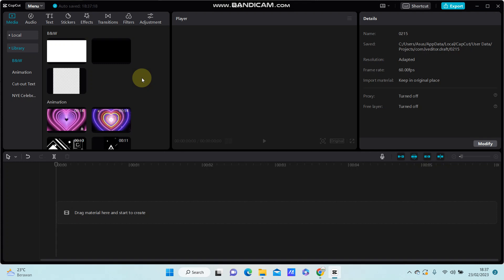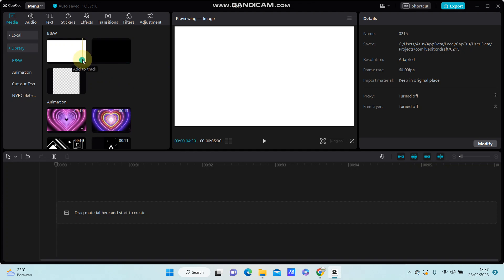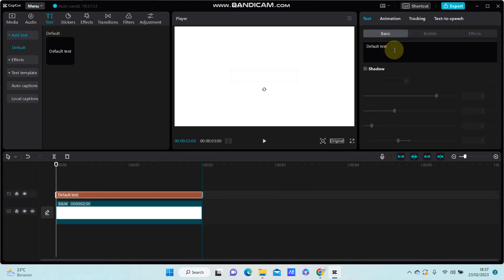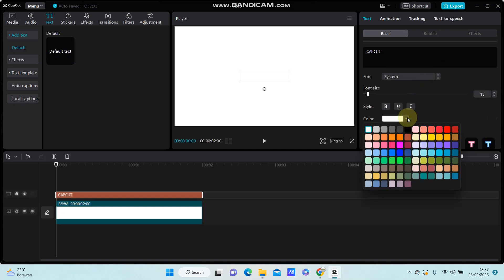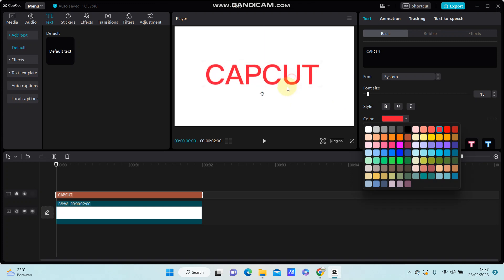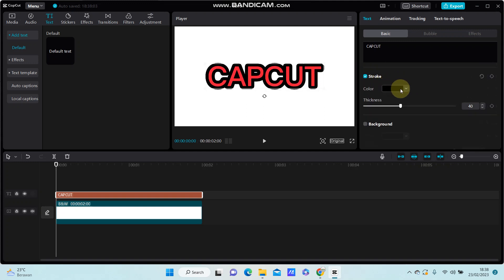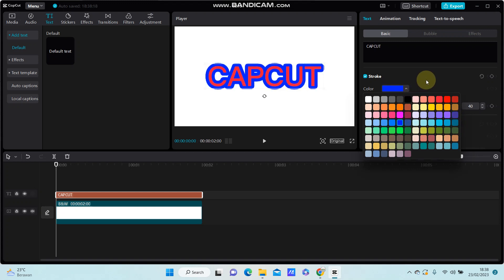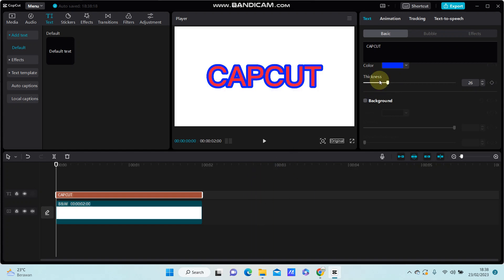How To Make Stroke To Text In CapCut PC Easily? Text Effect Tutorial In CapCut PC | Basic Tutorial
Want to Apply Stroke To Text in CapCut PC? Here's how you can do that.